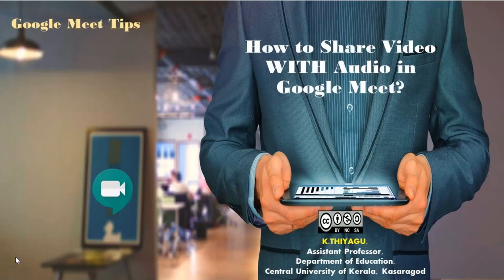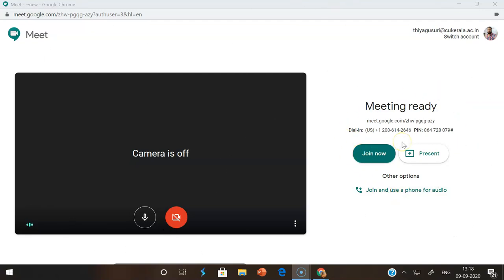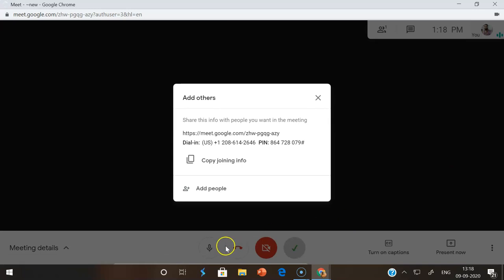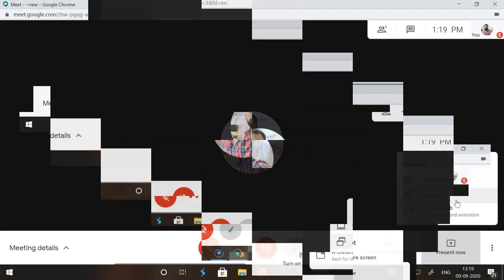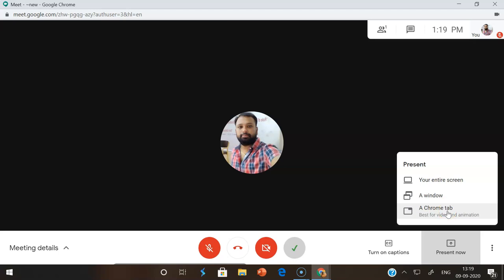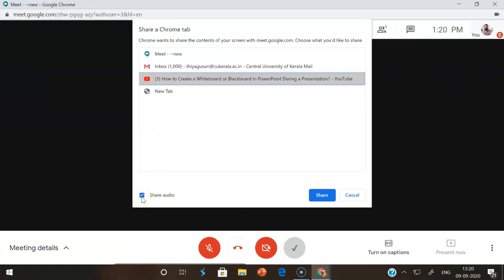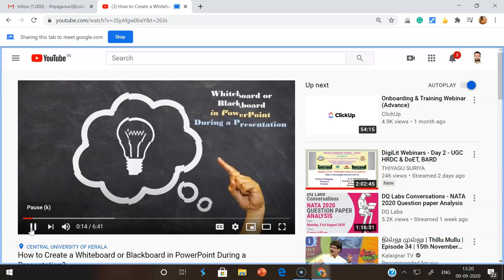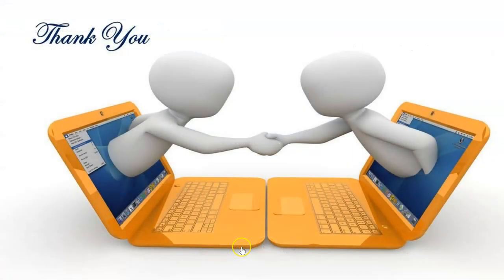How to share Video WITH audio in Google Meet? (Google Meet Tips)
This video will explain 'how to share the video along with audio in google meet during your presentation.
Step descriptions:
Step 1: Join the Google Meet
Step 2: Click the 'Present Now' Option
Step 3: Select the 'A Chrome Tab  (Best for Video and Animation)' option
Step 4: Select the tab and select the audio option and then share.